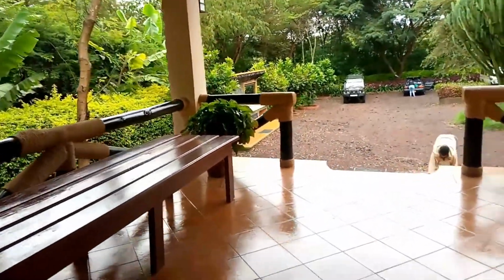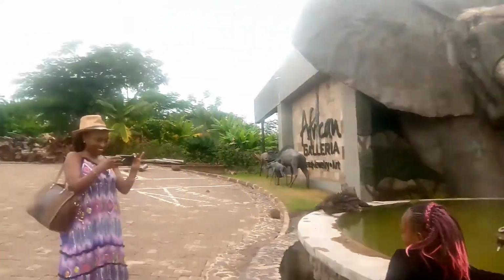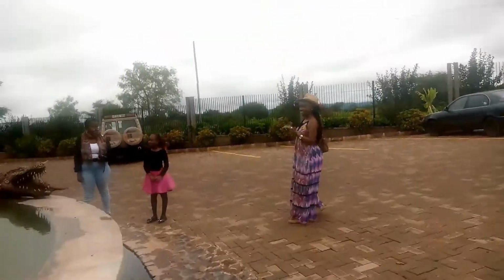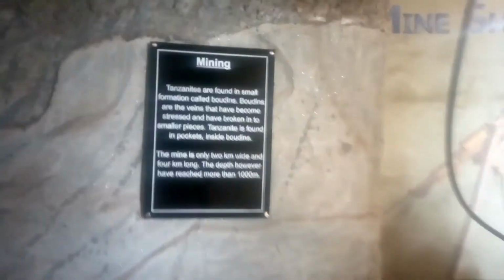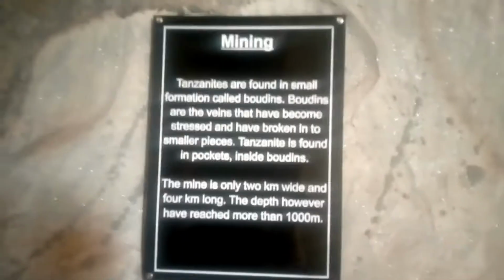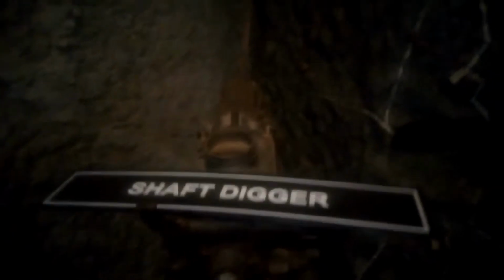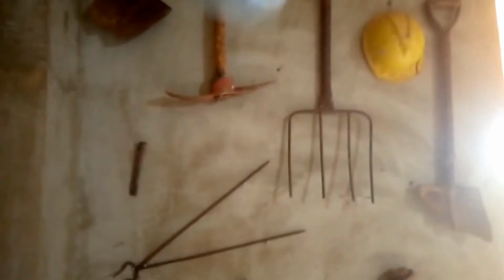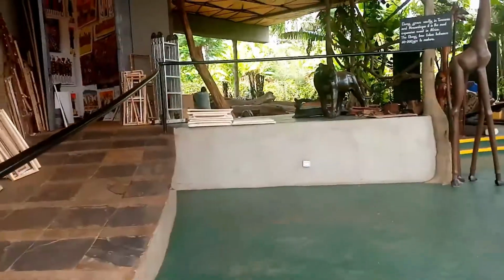I WENT INSIDE A MINING CAVE OF TANZANITE!!!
Hey all, so on the way back from Kudu lodge we decided to stop by a gallery by the name of African Galleria where they showcase Gems, Jewelry, and Art. This special place is located between Karatu and Mto Wa Mbu. I hope you enjoy this video.